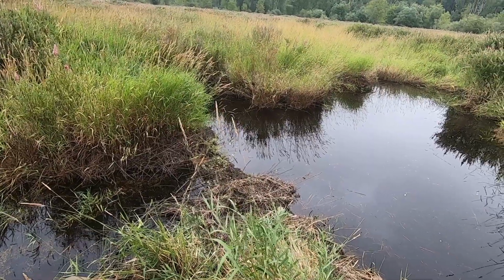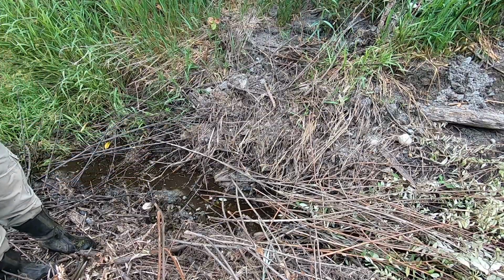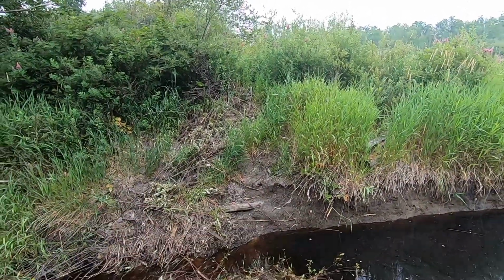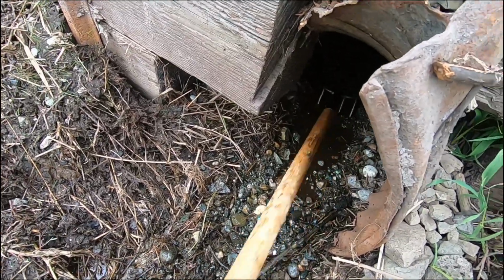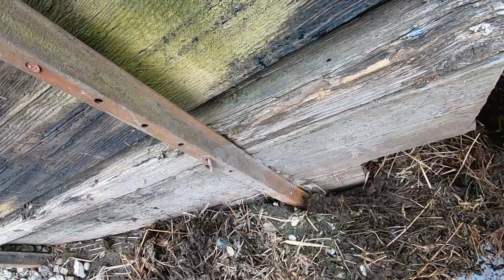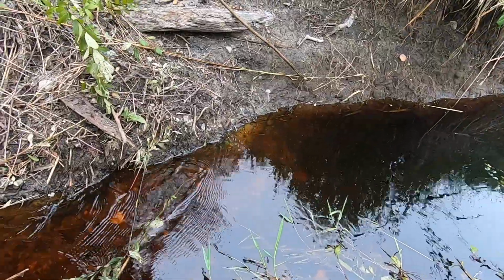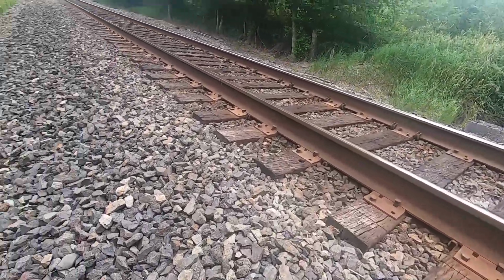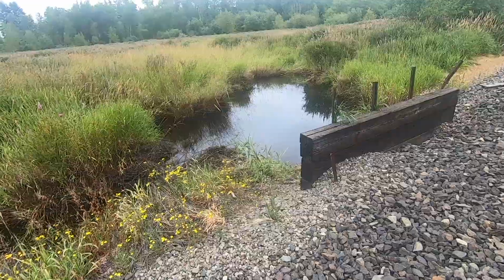Cleaning Culvert and Clearing Beaver Dams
Today we're continuing this series of culvert+beaver dam videos. It seems that we are almost finished here and we will soon be able to see what this area would look like unflooded!

Timestamps:
00:00 Introduction + Inspections
02:06 Checking Other Side of Culvert
03:20 Happy 4th of July :)
05:02 Clearing Old Dam
05:56 Old Dam Adjusted Angle
07:26 Inspecting Restored Flow
07:51 Thinking... Ideas?
08:48 Removing New Dam
12:11 Inspecting New Dam Restored Flow
13:33 Cleaning Out Culvert Pipe
17:14 Culvert Pipe Inspection
17:29 Smart Angles
18:10 More Culvert Pipe Cleaning
21:44 My Own Little Dam :)
22:01 Inspecting Culvert Again
25:03 Checking New Dam Flow
25:29 Visting Old Dam
25:59 Water Level Update
26:10 A Pleasent Suprise :)
26:40 What's Up Dude!
27:17 Quad Guy, Smart Guy
29:06 Random Commentary
29:58 Visiting Other Culvert Pipe
33:08 Swamp Land
34:15 Wrapping Things Up
36:24 Conclusion :)